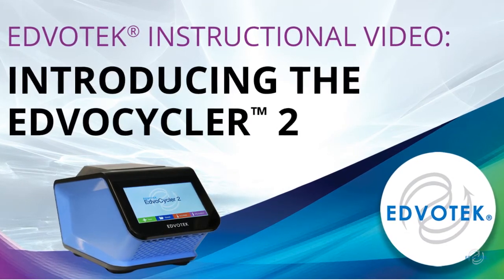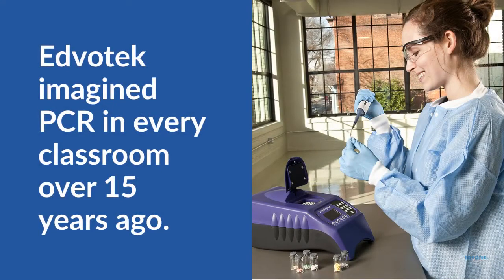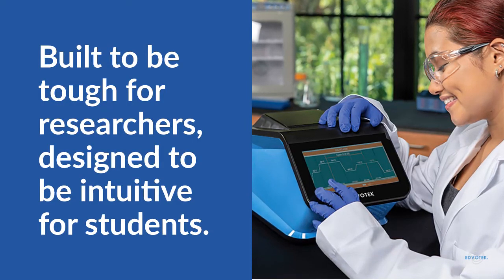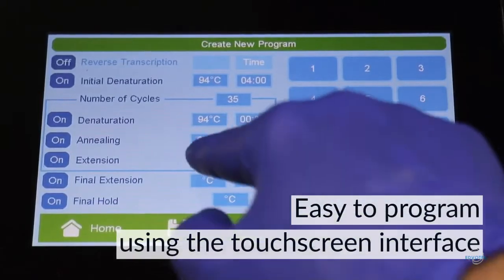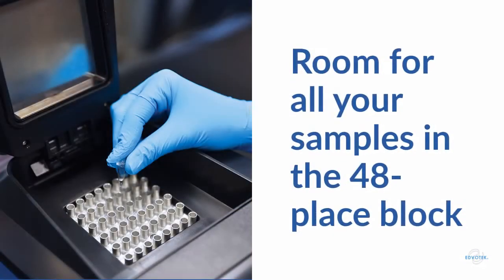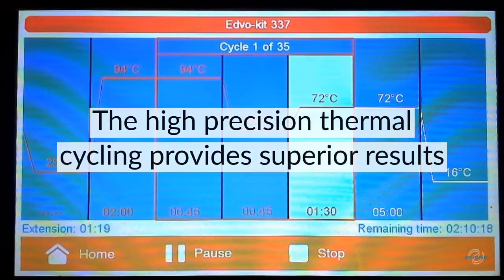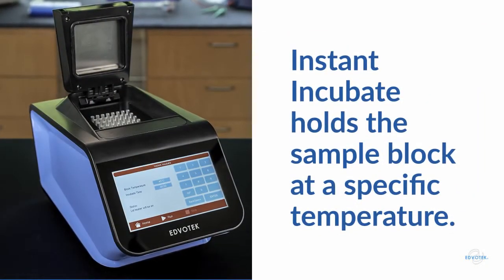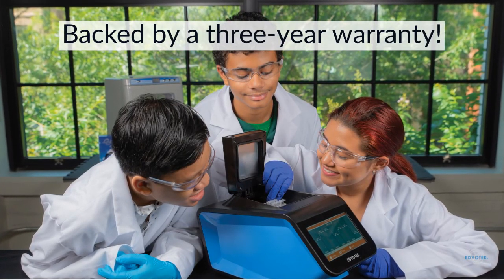Edvotek Instructional Video: Introducing the EdvoCycler 2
The successor to the bestselling EdvoCycler™ has been redesigned with improved PCR technology to be the best value among classroom thermal cyclers. The EdvoCycler™ 2 doubles the capacity of the original at 48 wells and features an intuitive touchscreen. Proudly made in the USA and backed by an industry-leading 3 year warranty!

• Holds 48 x 0.2 ml PCR Samples & 8-Tube Strip Compatible
• 7" HD Color Touchscreen Displays Real-Time Cycling Data
• Onboard Computer - No PC or Smartphone Required!
• Edvotek PCR Programs Included + Storage for 100 More
• Heated Lid Prevents Sample Evaporation
• Active Cooling to 4º C
• Temperature Range: 4-99º C
• Maximum Ramp Rate: 3.5º C/sec.
• Instant Incubate Function
• High Precision Algorithm for Superior Results
• Universal Voltage for Worldwide Use
• 3 Year Warranty (From Jan 1 2020)